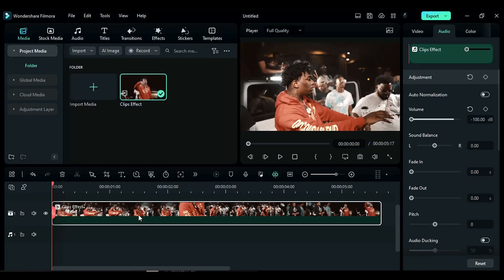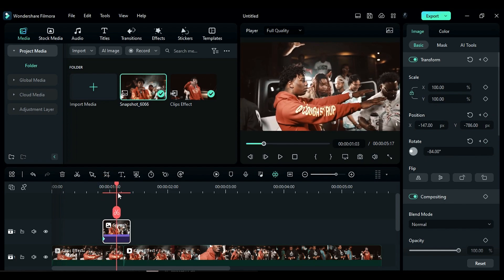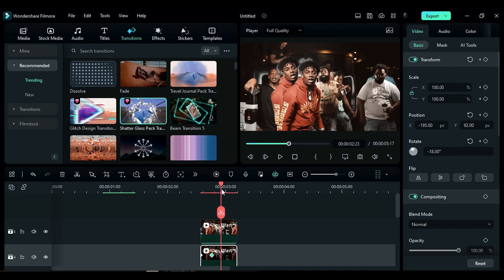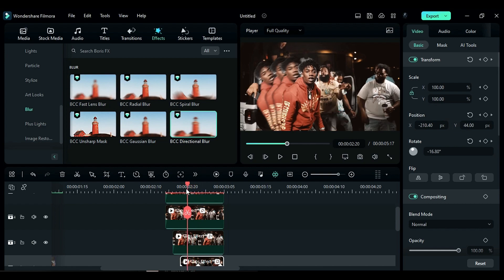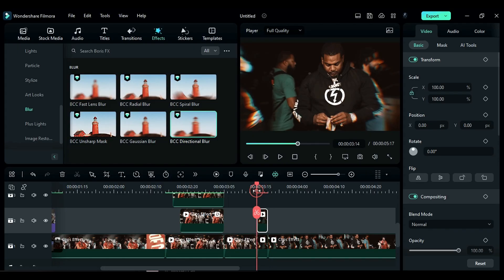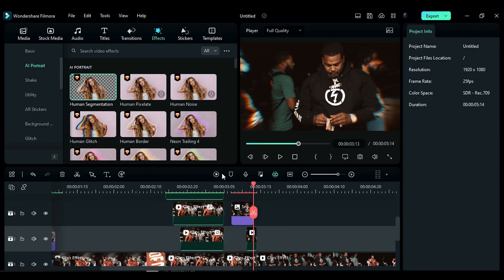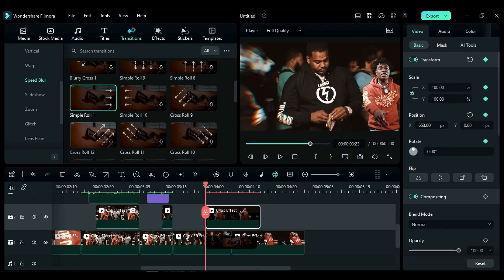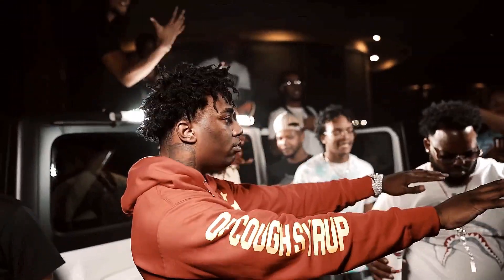How to Make Music Video Effects in Filmora 12 | Filmora 12 Music Video Effects Tutorial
Hey Guys, Abhishek here In this filmora tutorial video, we will see how to make music video effects in filmora. I am going to show you 4 easy music video effects in filmora, you can create these music video effects very easily inside filmora 12. let's create cool music video effects in filmora 12.

Download FIlmora 12 Now -
▷ Filmora-Win：